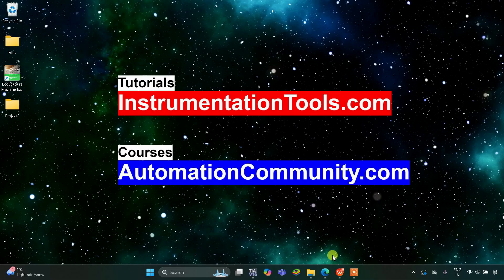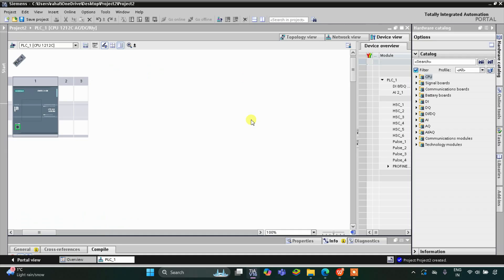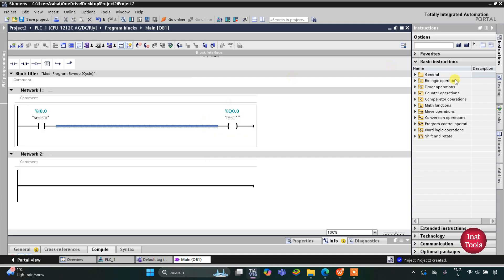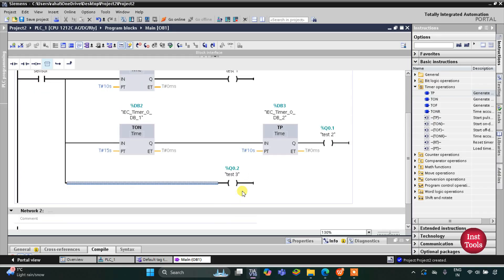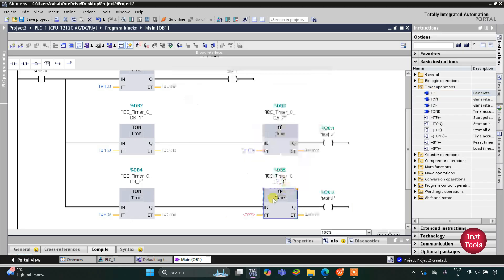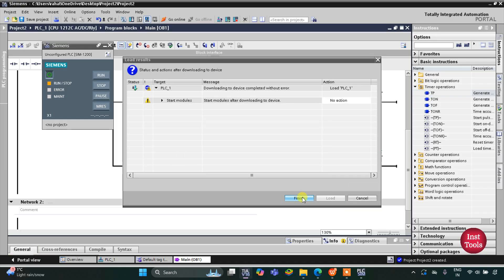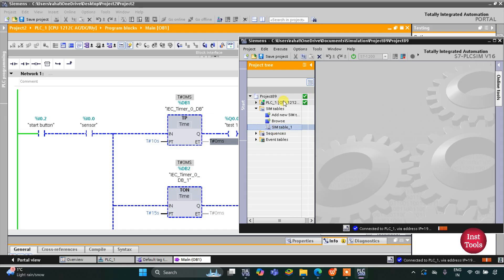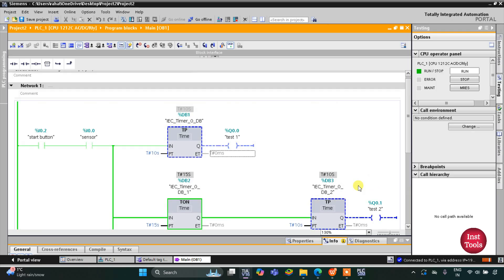Timers PLC Exercise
Learn how to use timers in PLC programming with this simple and practical ladder logic exercise.